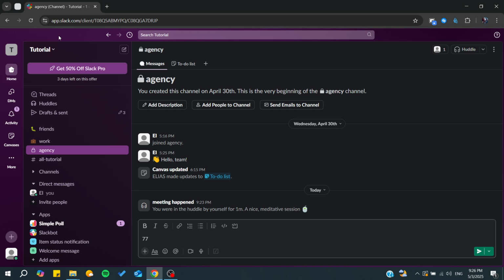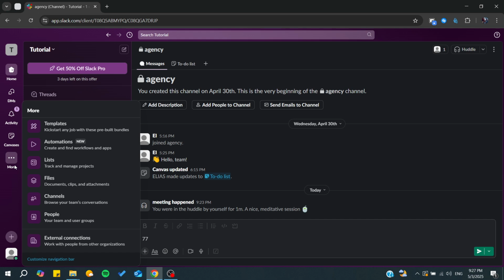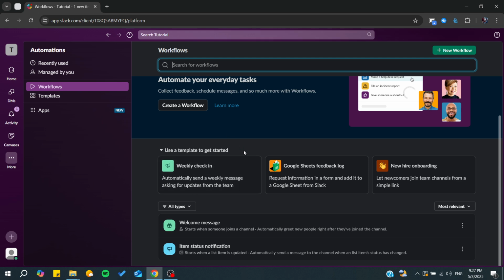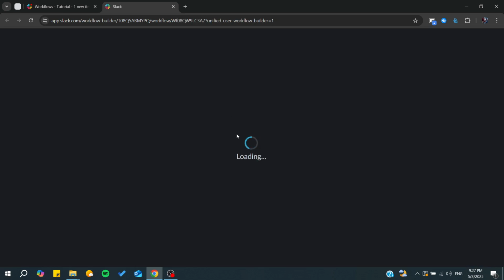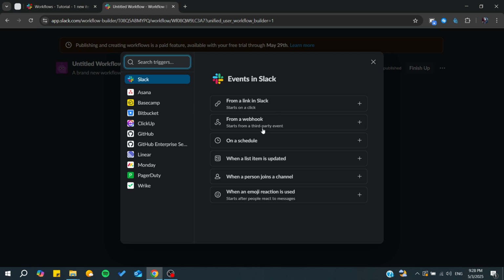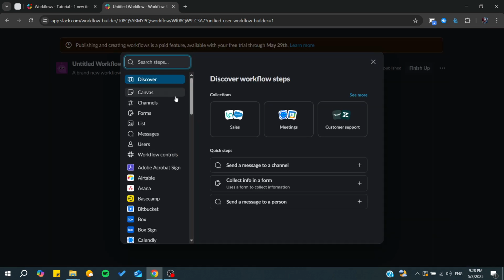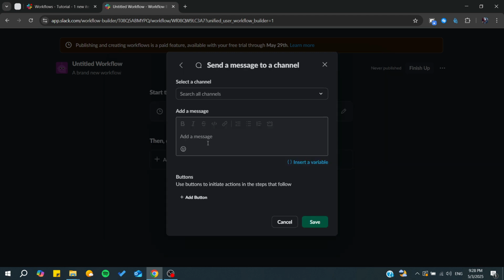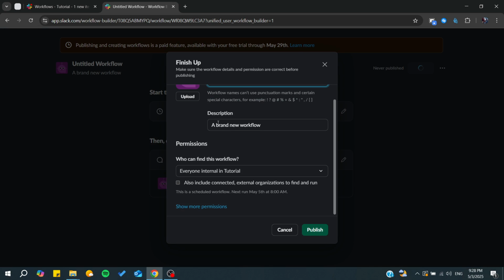How To Build A Slack Workflow Tutorial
Today we talk about build a slack workflow,slack tutorial,how to use slack,how to use slack app,workflow automation